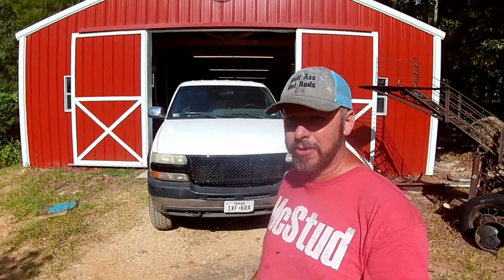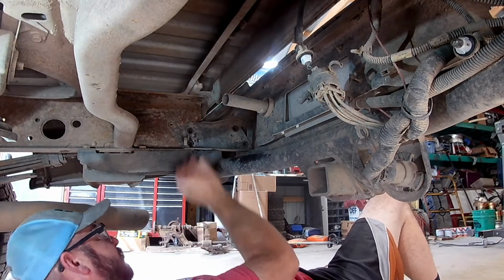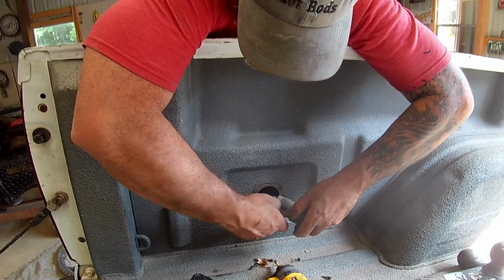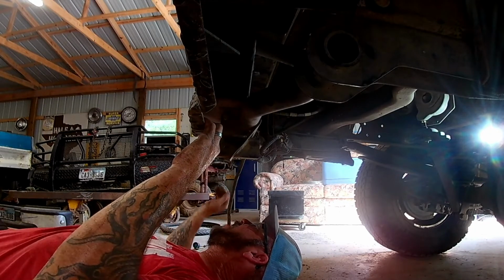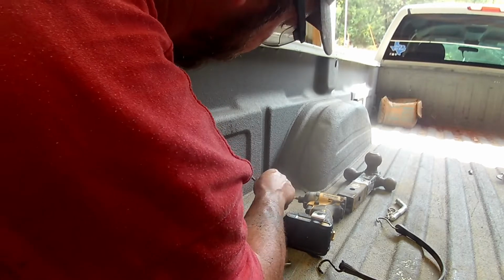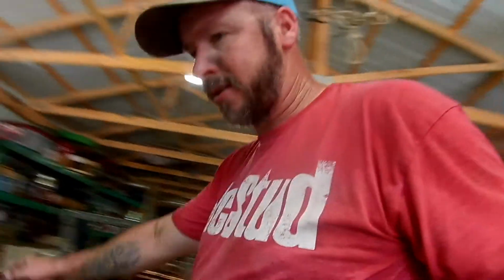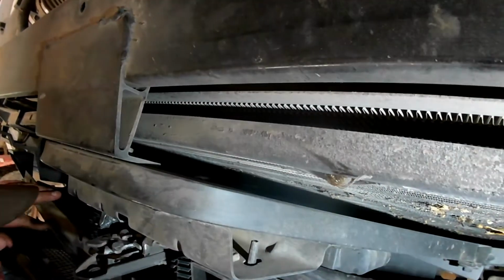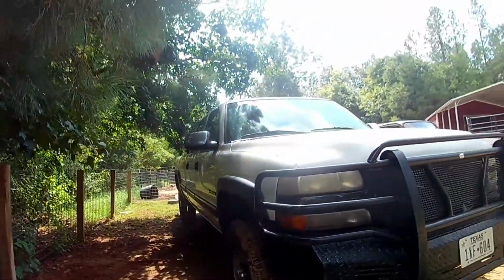Budget Bumper Upgrade 8.1 Silverado HD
Our tow pig, family vehicle, do it all silverado has had some literal bumps on the bumpers, so I recently made a deal on some upgraded pieces and today we got them put on.